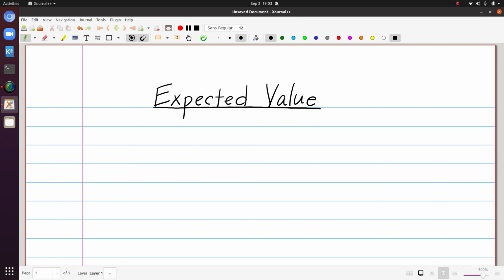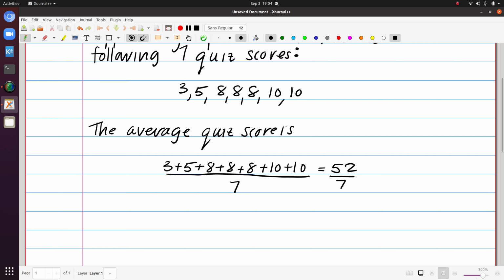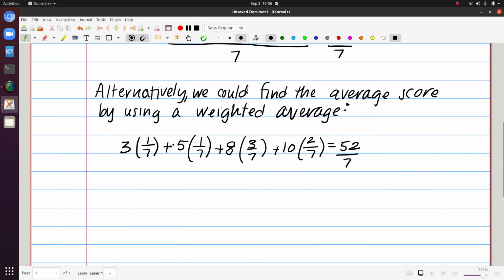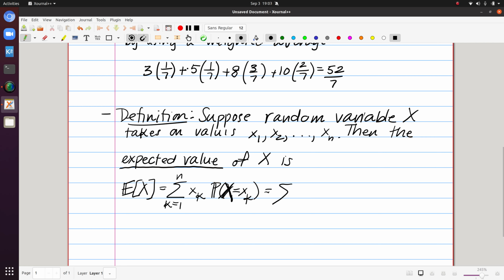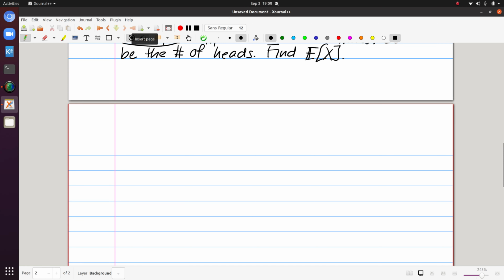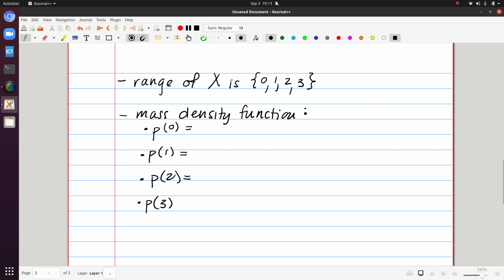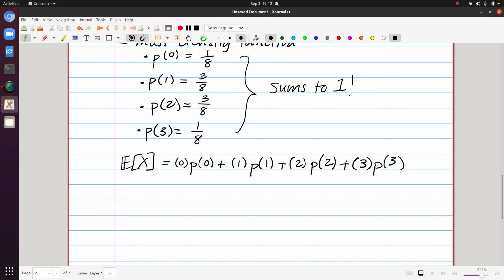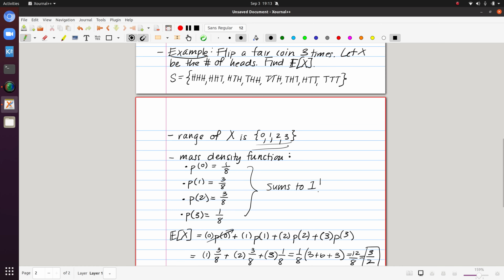Probability Video 4 - Expected Value